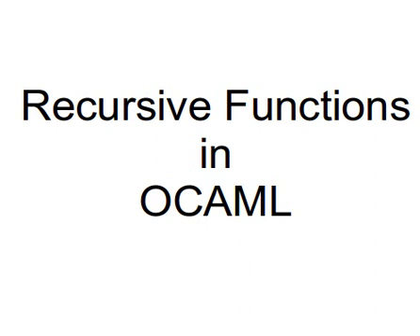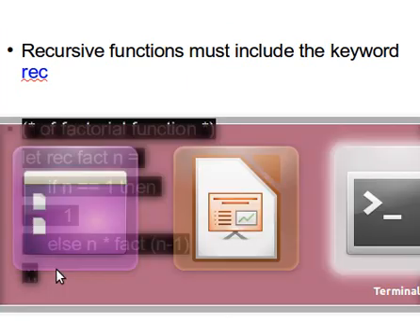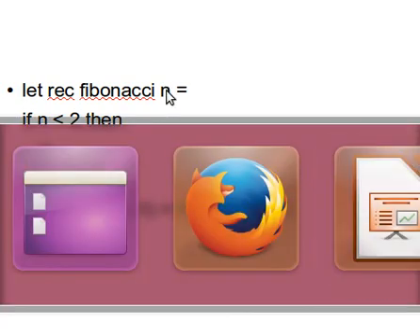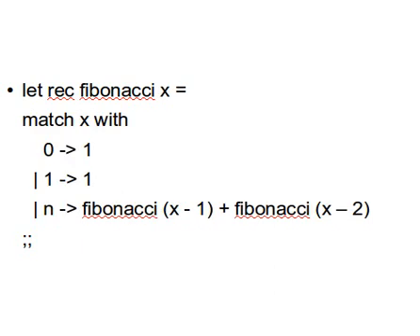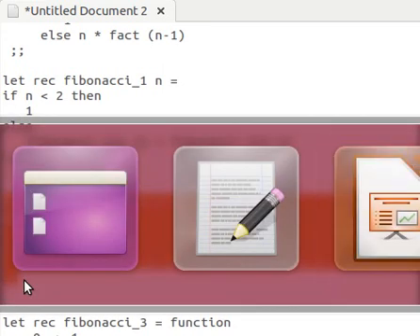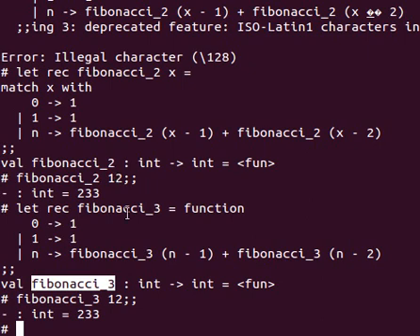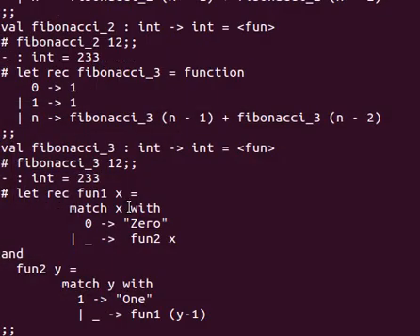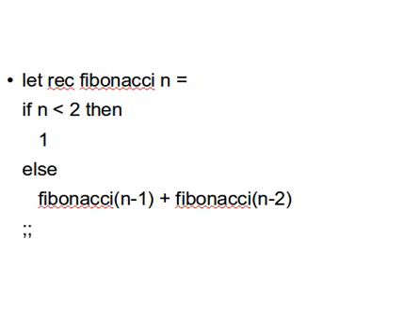OCAML Tutorial 14/33: Recursive Functions in OCAML